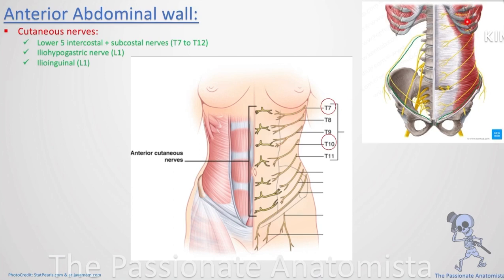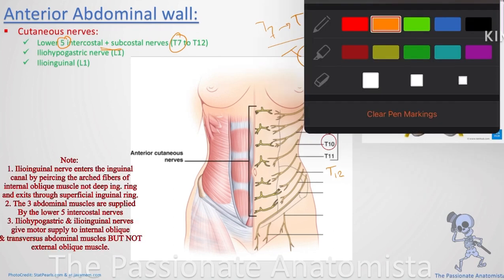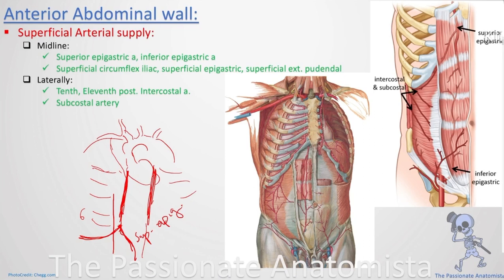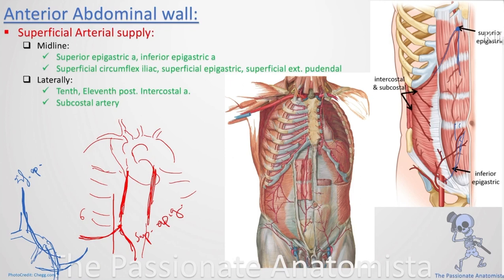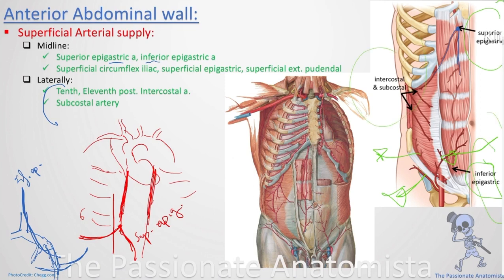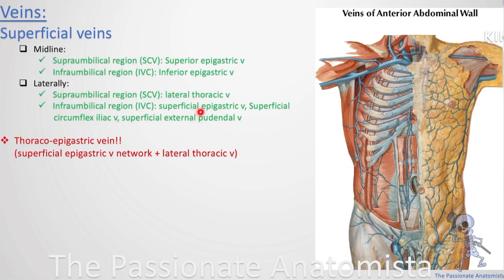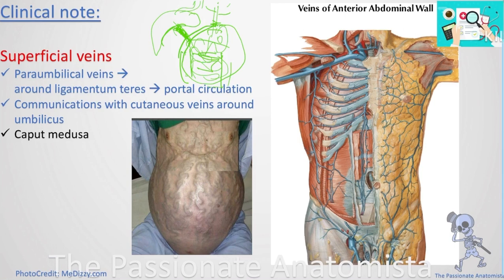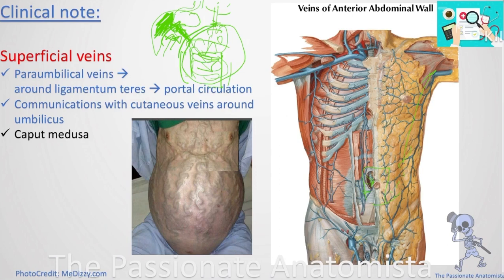Digestive system module- Anatomy of the abdominal wall (innervation, blood supply & venous drainage)